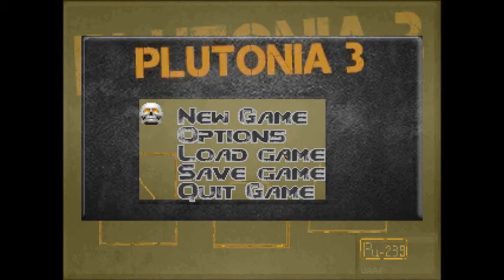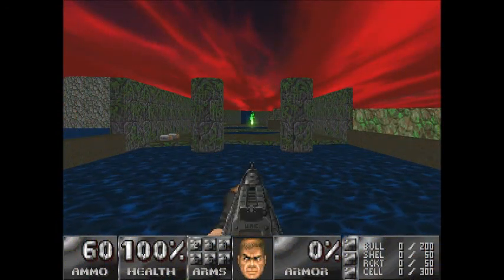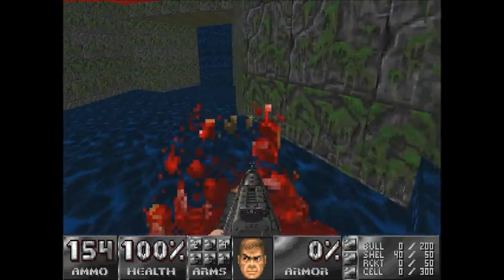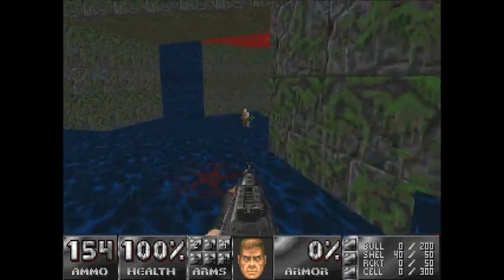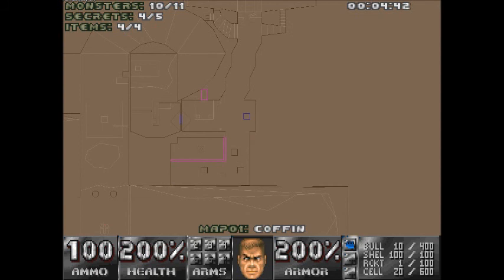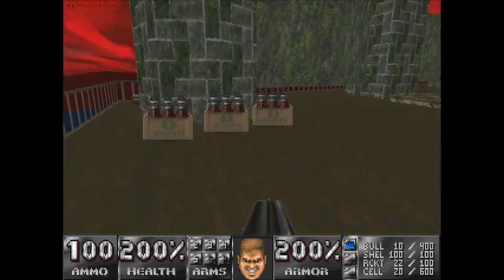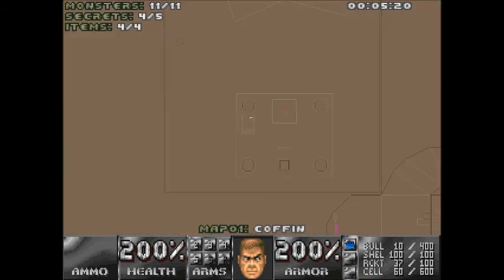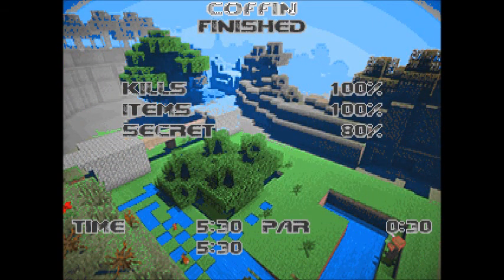Plutonia Plutonia 3 Level 1 RM 93% with Brutal Doom (Commentary)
100's on kills and items but 80% for the secrets. This level is "Coffin" from SilverMiner's wad, Plutonia 3.